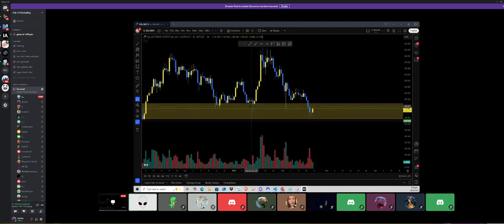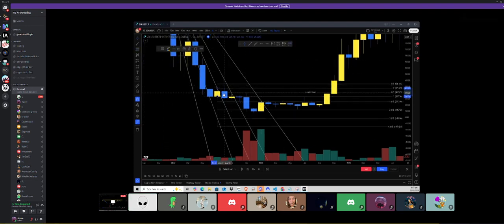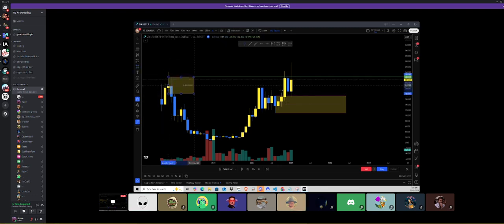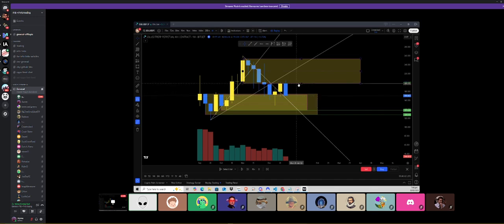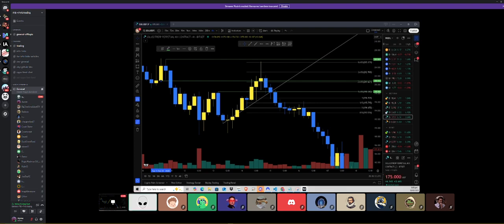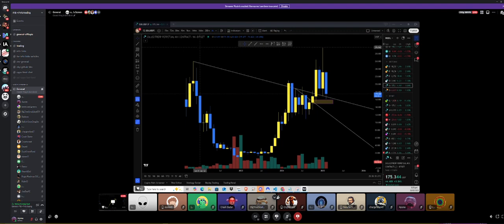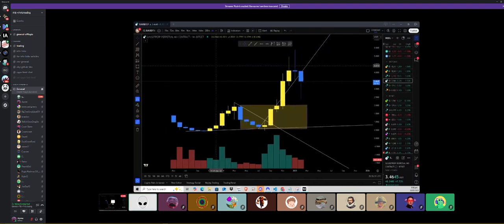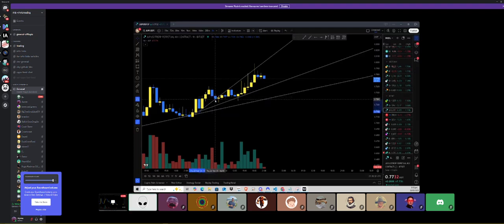Fib Lab - Charting Live Stream #2 - 2025-02-20